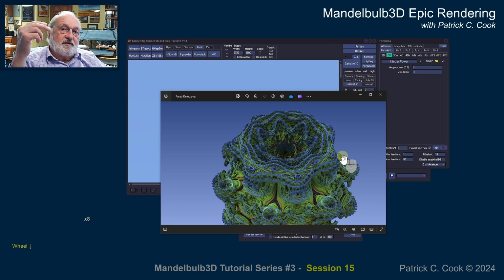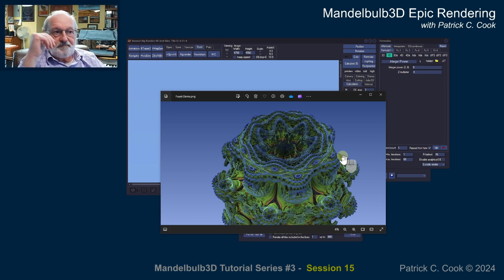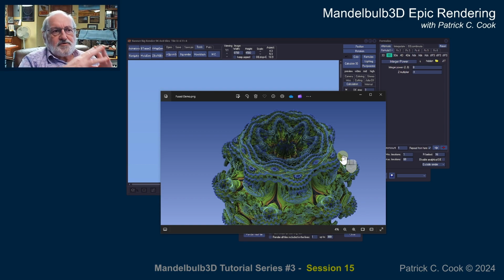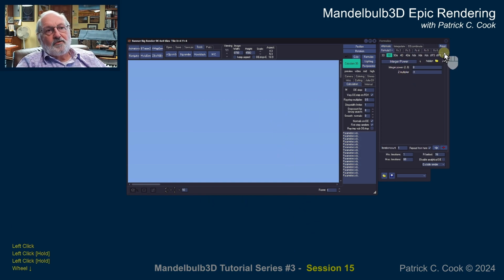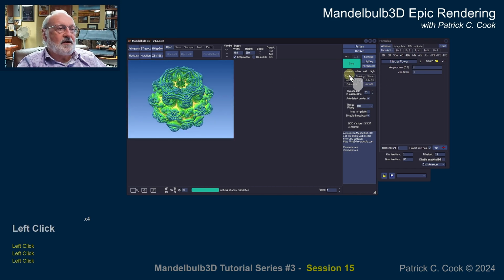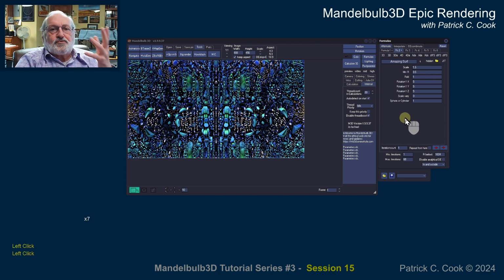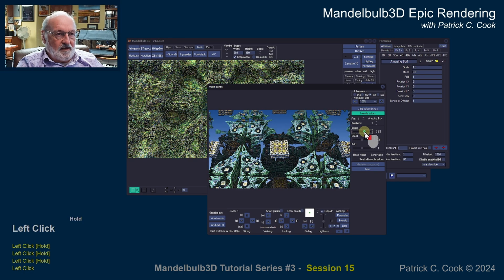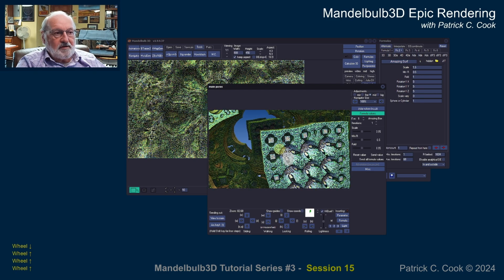EPC.15 The graphic for your high-res rendering - Mandelbulb3D Epic Rendering with Patrick C. Cook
In session TS3.15 of the Mandelbulb3D Epic Rendering Tutorial Series we discuss the graphic for your high resolution rendering.

Pat